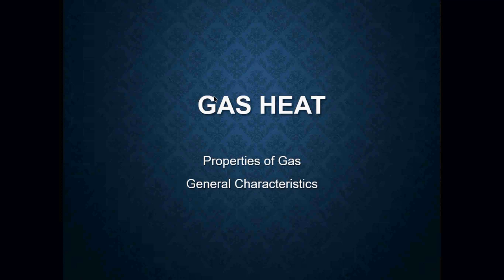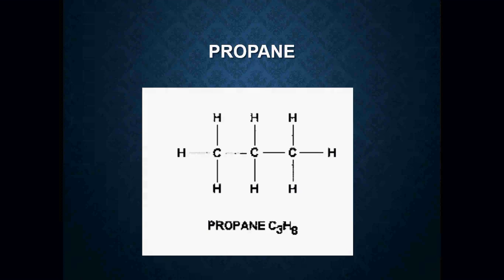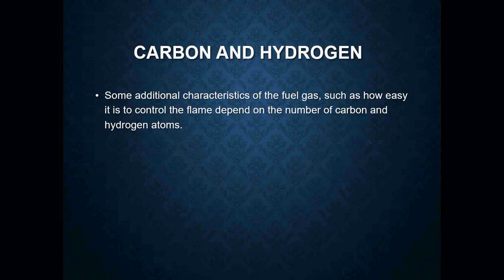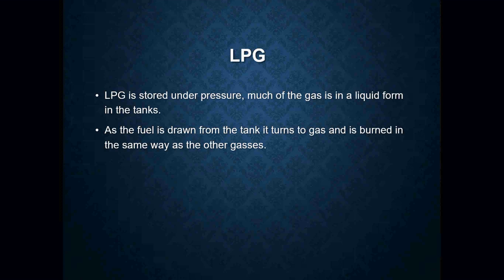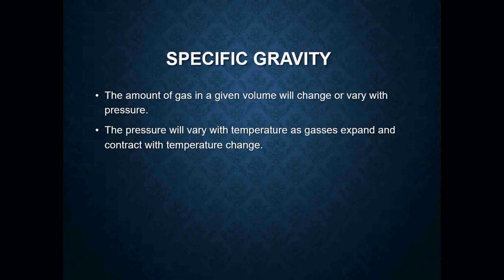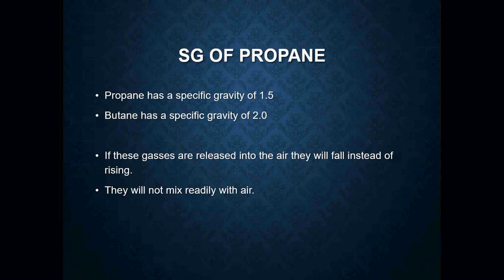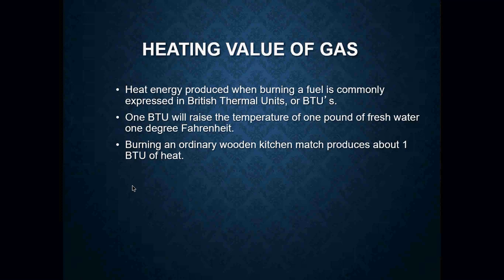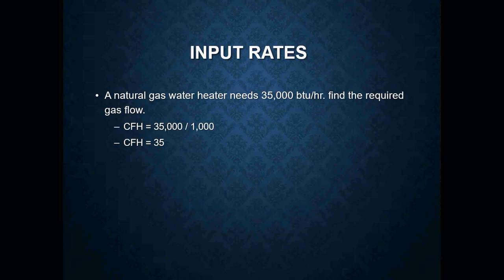Gas Properties and Characteristics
In this lesson, we discuss the common characteristics and properties of different fuel gasses commonly found in gas heating equipment.